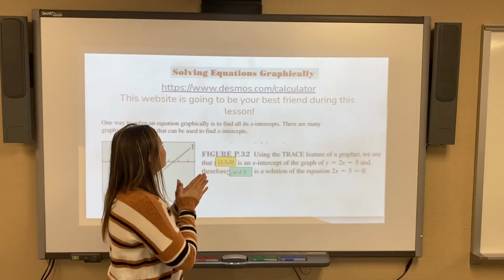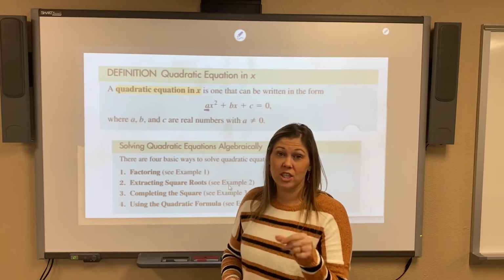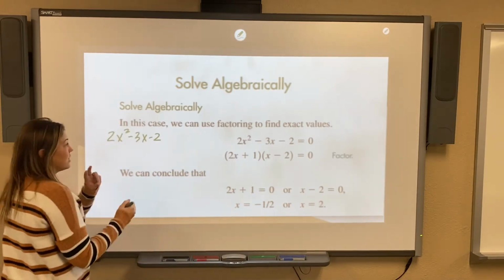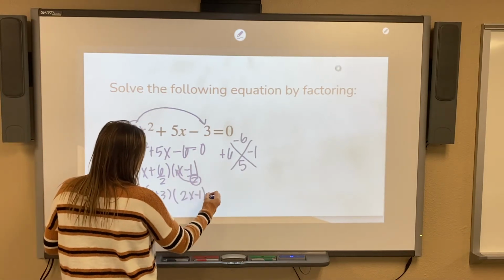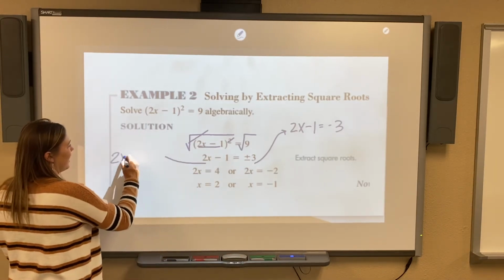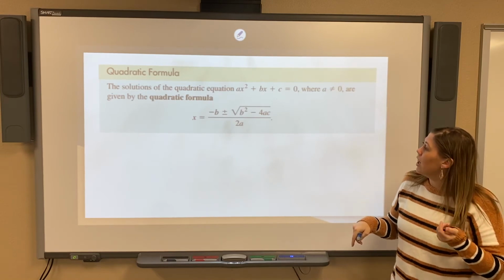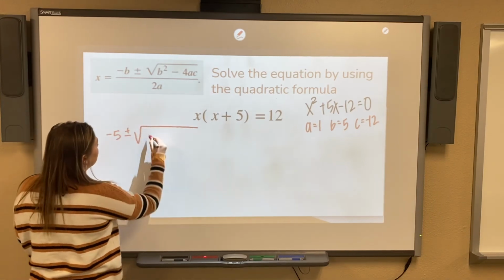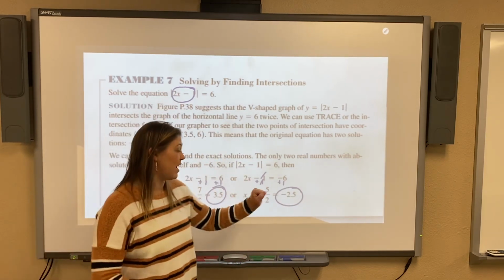P5-Solving Equations Graphically, Numerically, and Algebraically